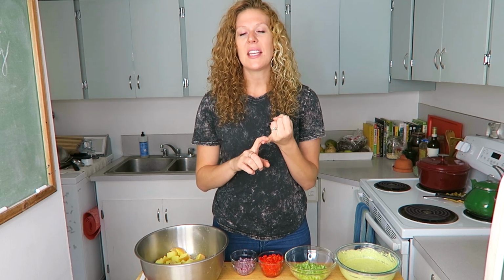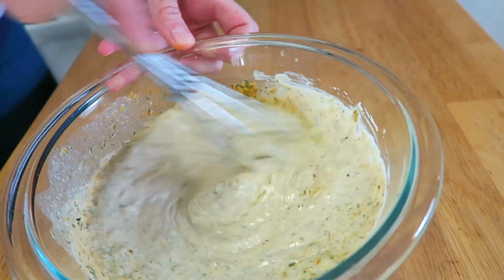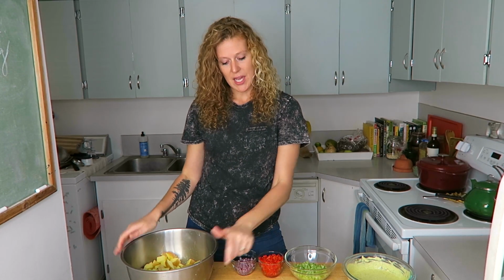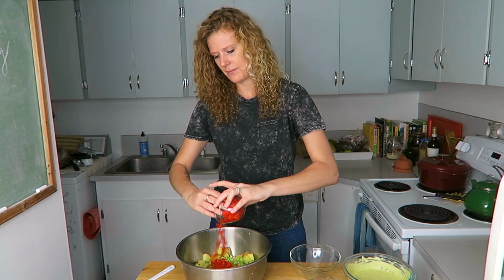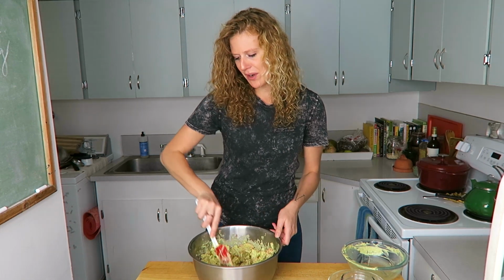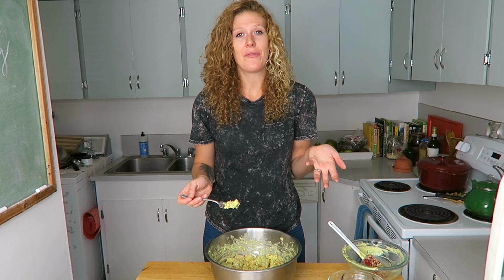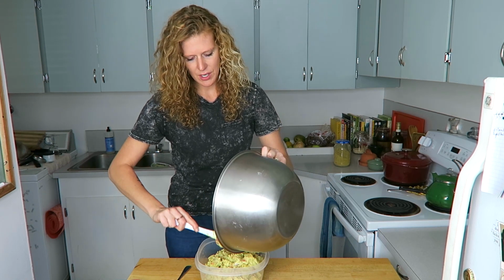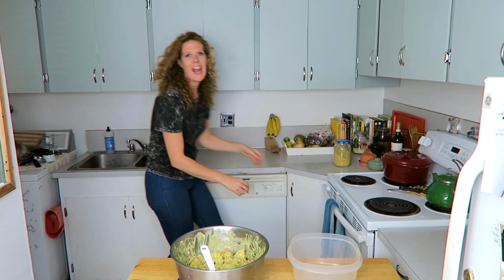VEGAN POTATO SALAD ≫ Oil Free & Delish!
This Vegan Potato Salad tastes just like the classic you remember! It's that good y'all. Bring this potato salad to your next backyard picnic, family get-together, or camping trip! Everyone will love you! (OPEN FOR FULL RECIPE!)

- VEGAN POTATO SALAD -

(makes a shit ton)

Ingredients:

- 10 medium yukon gold potatoes, cut into 1 inch cubes
- 1/2 small red onion, diced
- 1 red bell pepper, diced
- 1/2 - 3/4 c. celery, diced

- 2 tbsp. white wine vinegar
- 1 tbsp. mustard (I used dijon)
- 1 tbsp. organic sugar (optional)
- 1 tsp. garlic powder
- 1/2 tsp. onion powder
- 1/3 c. dill pickle relish
- 1 1/2 tsp. dried dill (use less if you want it less dill-y)
- 1 tsp. dried parsley
- 1/2 tsp. turmeric
- 2 - 3 tbsp. nooch (aka nutritional yeast)
- 1/2 tsp. salt, to taste
- 1/8 tsp. black pepper

Directions:

- In medium-sized mixing bowl mix together the vegan mayo, vinegar, mustard, sugar, garlic powder, onion powder, relish, dried dill, dried parsley, turmeric, nooch, salt and pepper and let it sit in the fridge while you prepare the rest of the ingredients.
- Boil the cubed potatoes for 10-15 minutes - until they're soft, not mushy.
- While the taters are boiling, dice up the onion, red bell pepper, and celery.
- Once the potatoes are done, drain and rinse them with cold water to stop the cooking process and cool down the potatoes for your salad.
- Once the potatoes are cool to the touch, add them to a large mixing bowl with the diced veggies and the dressing and mix well.
- Adjust seasonings to taste.
- Pop the finished potato salad into the fridge and let it sit for at least 2 hours (overnight is best).
- Before serving, sprinkle the top with a little smoked paprika for style.

xo

Kristen

- Earthlings (WARNING: Very graphic images!)
- Forks Over Knives
- Cowspiracy
- Vegucated
- Food, Inc.
- Food Matters
- Fed Up
- Blackfish
- Fat, Sick and Nearly Dead